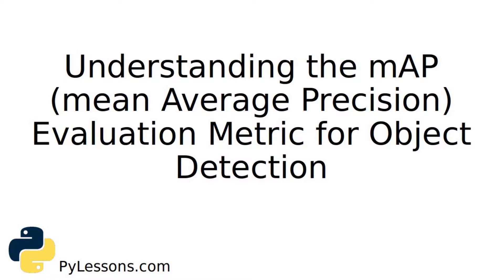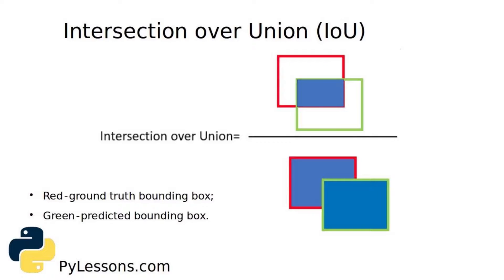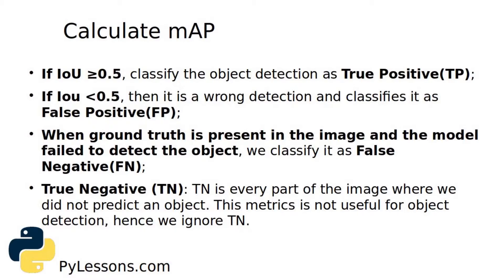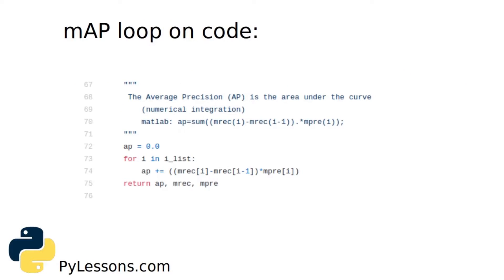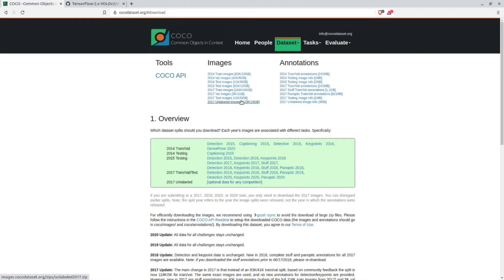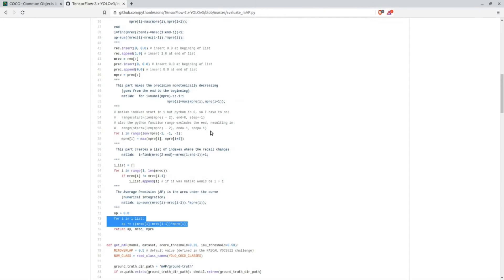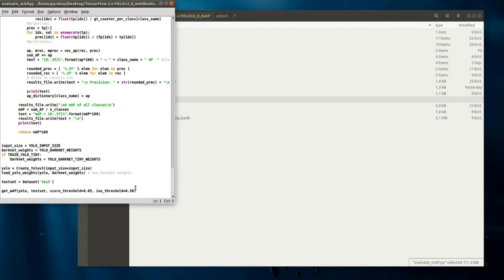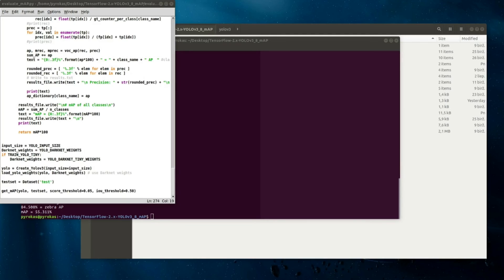Understanding the mAP (mean Average Precision) Evaluation Metric for Object Detection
In this tutorial, you will figure out how to use the mAP (mean Average Precision) metric to evaluate the performance of an object detection model. I will cover in detail what is mAP, how to calculate it and I will give you an example of how I use it in my YOLOv3 implementation.

The mean average precision (mAP) or sometimes simply just referred to as AP is a popular metric used to measure the performance of models doing document/information retrieval and object detection tasks. So if you time to time read new object detection papers, you may always see that authors compare mAP of their offered methods to most popular ones.